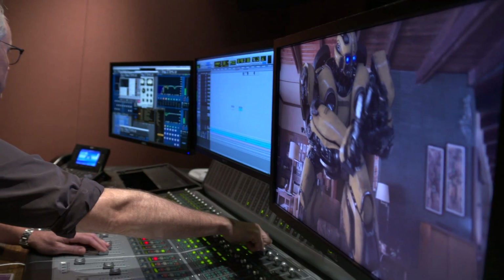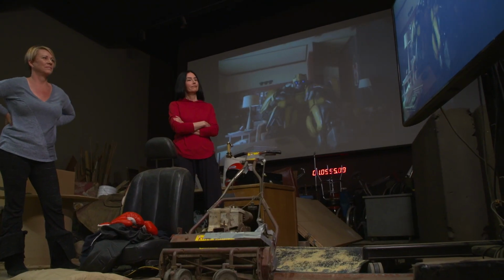Bumblebee Behind The Scenes: Foley Work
Bumblebee is now available on Digital and Blu-ray, and CineMovie went behind the scenes with two foley artists to explain what they do and how how they replace basic sound.